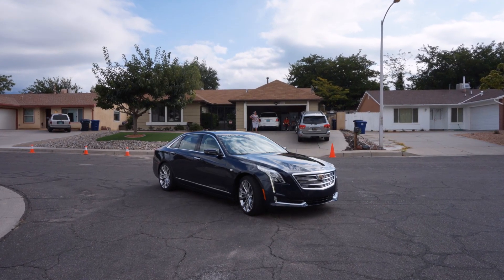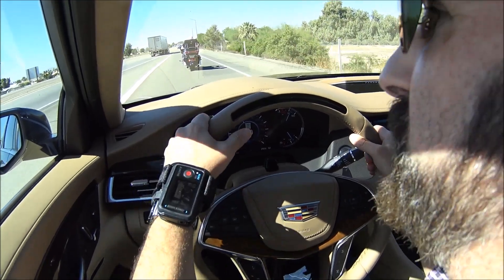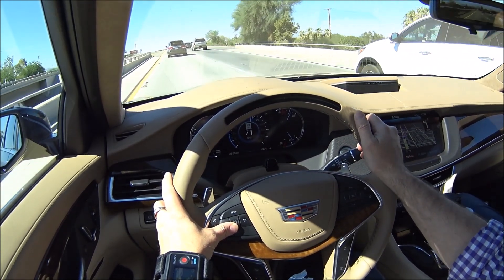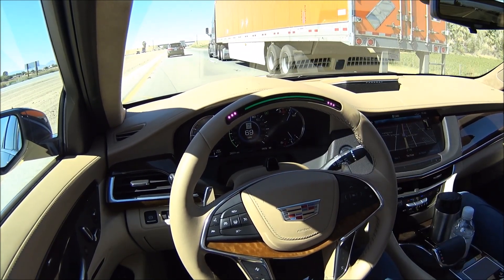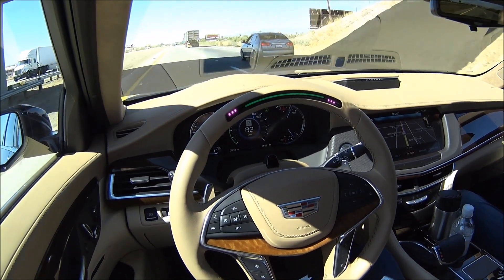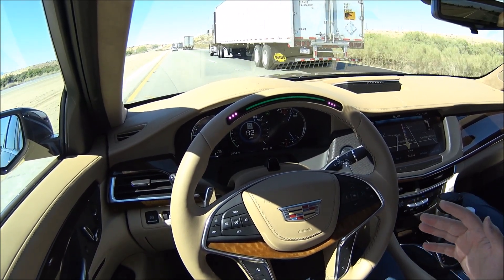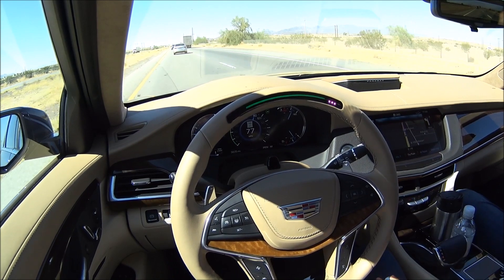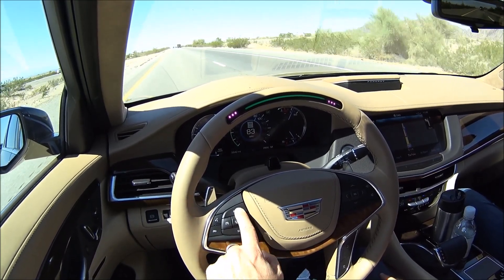USING CADILLAC'S SUPER CRUISE - LOOK MA NO HANDS!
Cadillac's Super Cruise system is an amazing hands-free technology that uses multiple sensors to allow you to drive completey hands-free. Cadillac has mapped hundreds of thousands of roads with proprietary LiDar technology (laser radar) this data is combined with real-time GPS info and data from on-car cameras and sensors to allow the process to work. You use the Super Cruise with the adaptive cruise control for a very automated driving experience.
You can drive completely hands-free, for hours or hundreds of miles without touching the steering wheel (you have to be looking at the road).

Unlike Tesla's Autopilot, you don't need to touch the wheel to keep the system active. It only works within a single lane, on divided highways.Here's a look at what it's like to drive the Cadillac CT6 with Super Cruise down the freeway, hands-free at 80 mph.